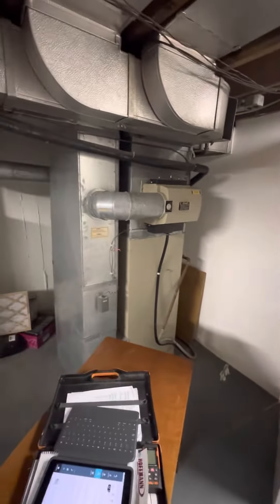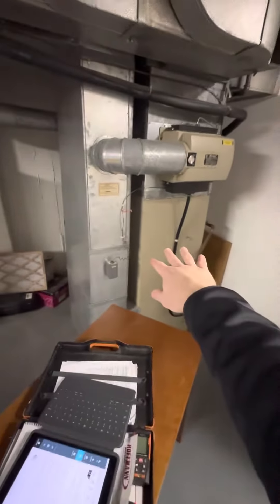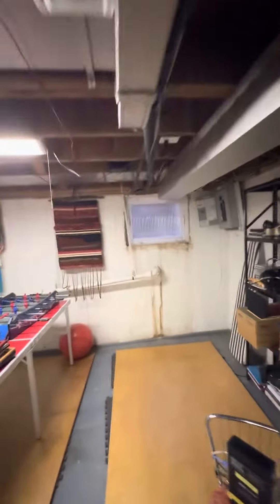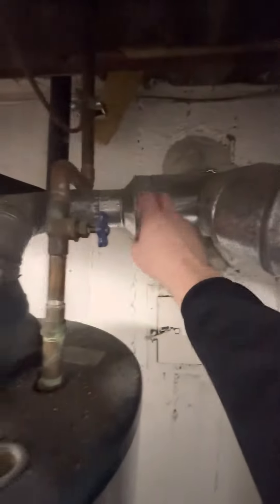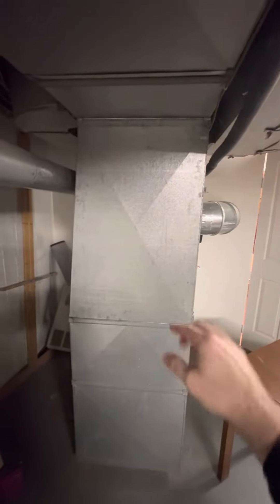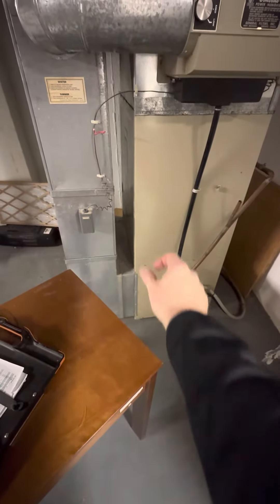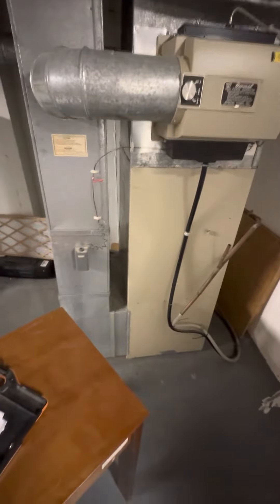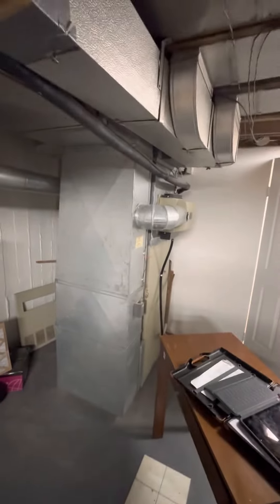JL Mueller Furnace 01.19.23